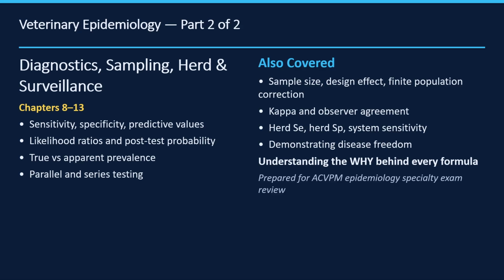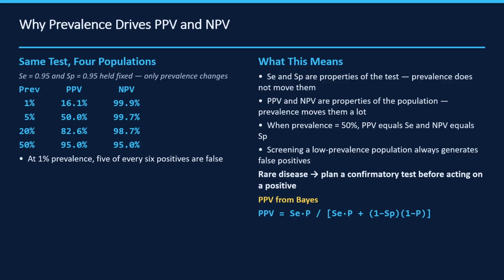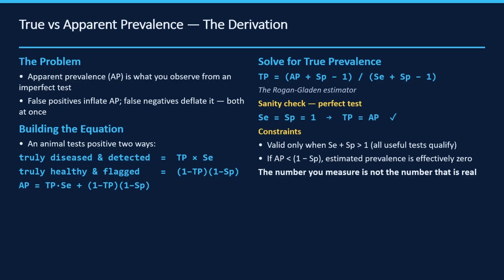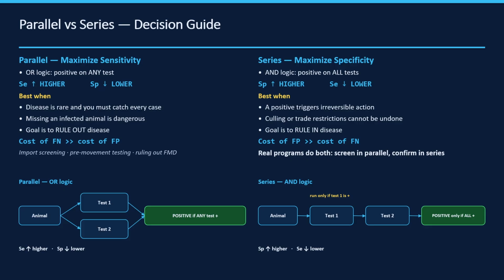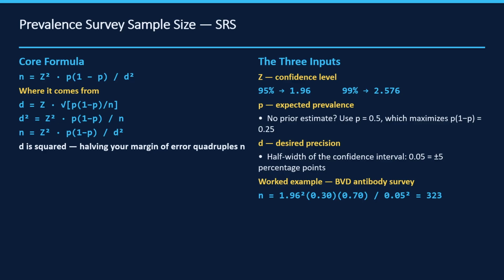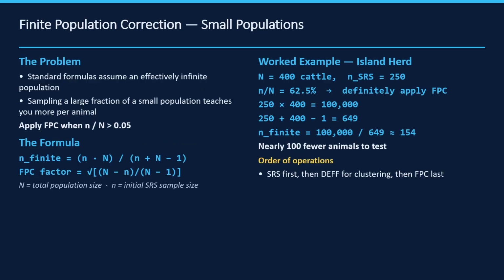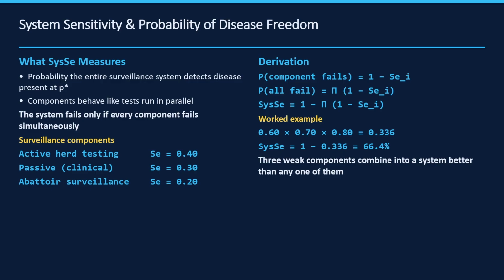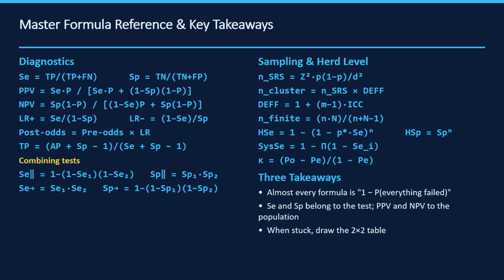Must-Know Epidemiology Formulas: Diagnostics, Sampling, and Herd Surveillance, Part 2 of 2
Veterinary Epidemiology, Part 2 of 2 — everything you need on diagnostics, sampling, and herd-level surveillance for the ACVPM epidemiology specialty exam. We don't memorize formulas, we derive them: sensitivity and specificity from the 2×2 table, likelihood ratios and post-test probability, true vs apparent prevalence, parallel vs series testing, sample size with design effect and finite population correction, kappa, herd Se/Sp, system sensitivity, and demonstrating disease freedom. Worked examples throughout, with the reasoning spelled out step by step.